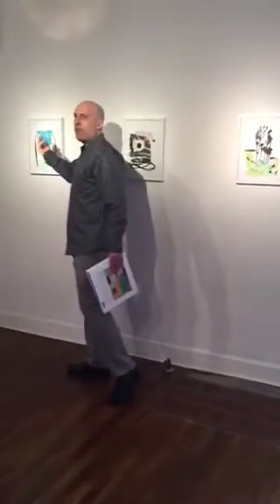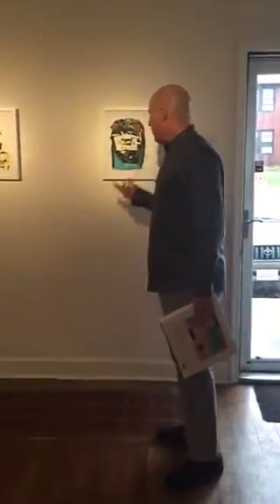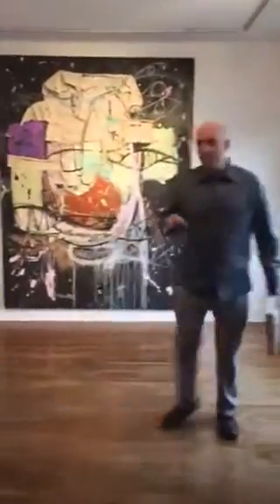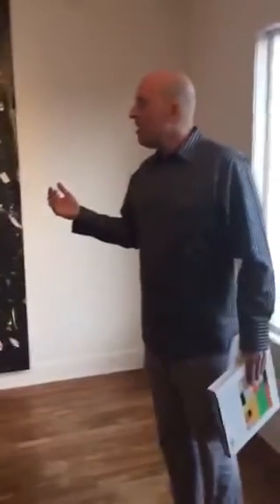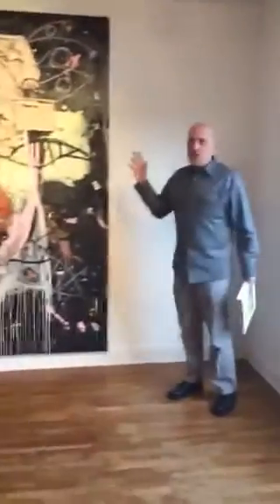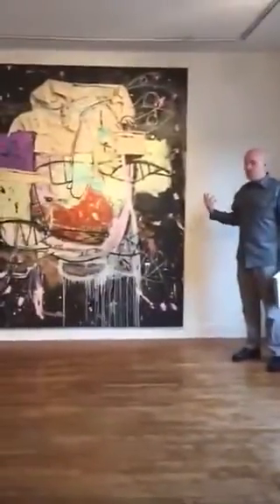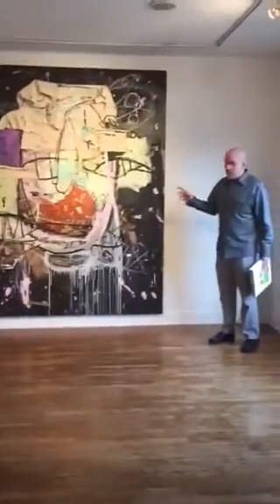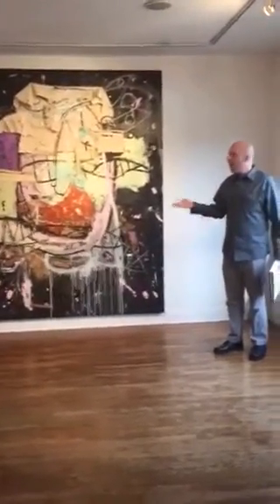Snippet from "Lurching and cursing in a field of tulips" le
Snippet from "Lurching and cursing in a field of tulips" lecture at BLUEOrange Contemporary pop-up exhibition.